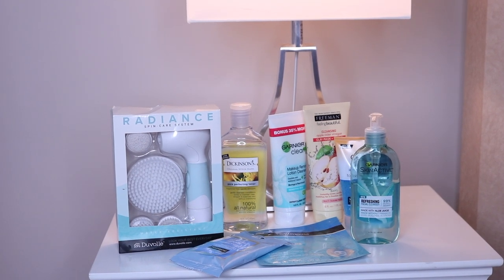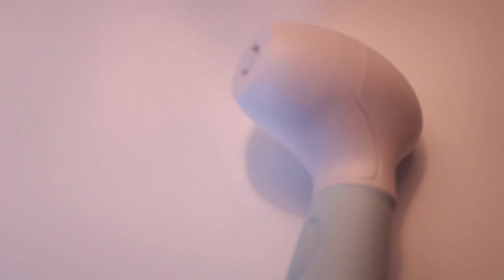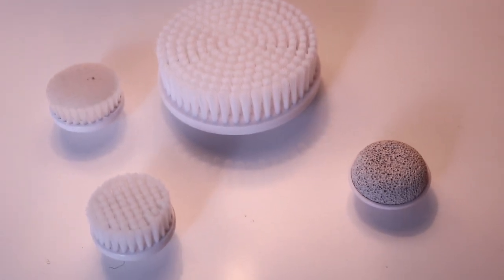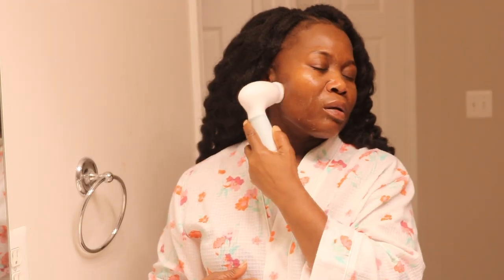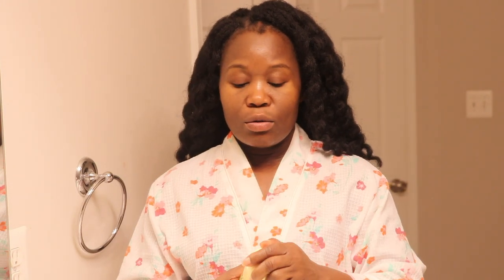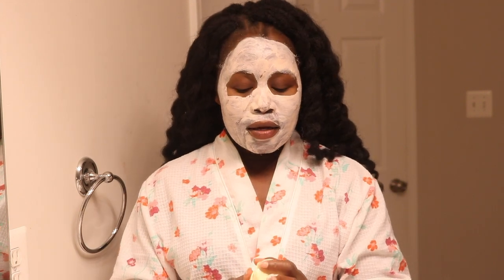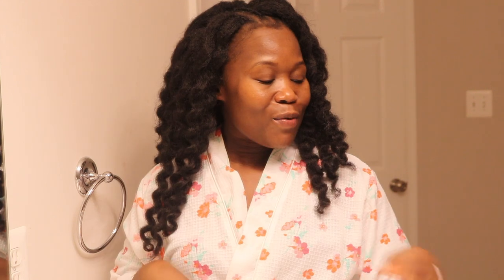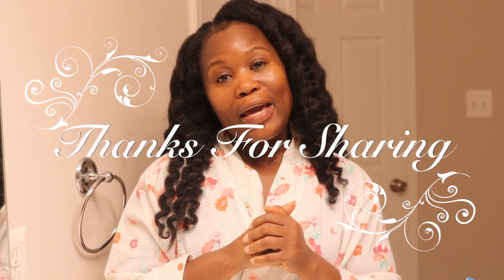My Nighttime Skin Care Routine With Duvolle Radiance Spin Care System